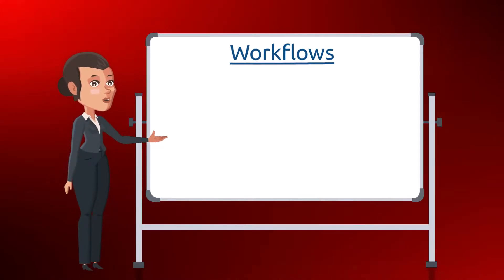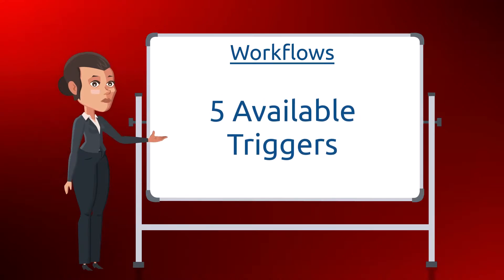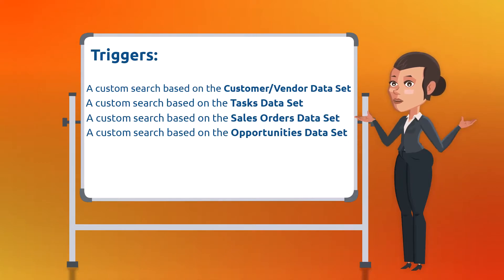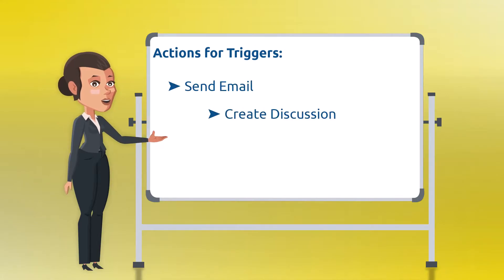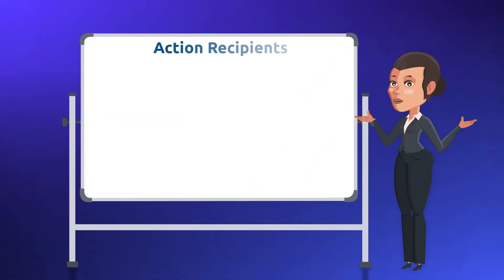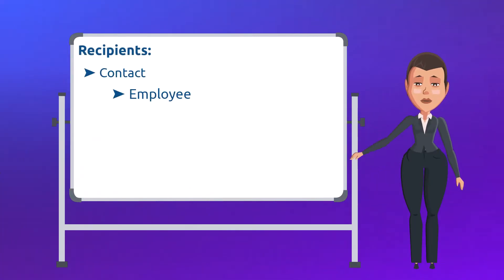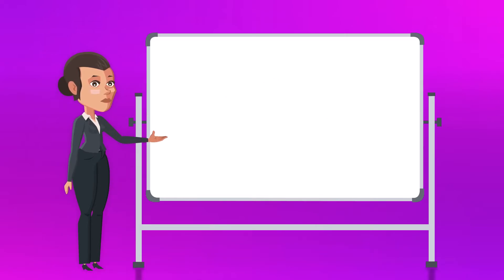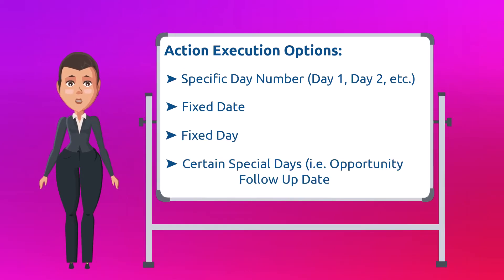Workflows Introduction - Q3 Striven Release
We’ve got some exciting news! With this release, Striven has a new feature called Workflows! This feature will change how we think about and use Multi-touch Campaigns and provide a new option for automating contact with Customers using Striven.